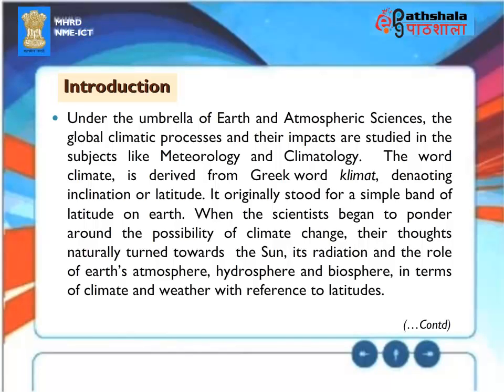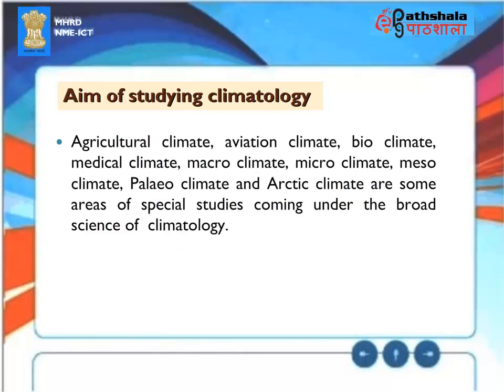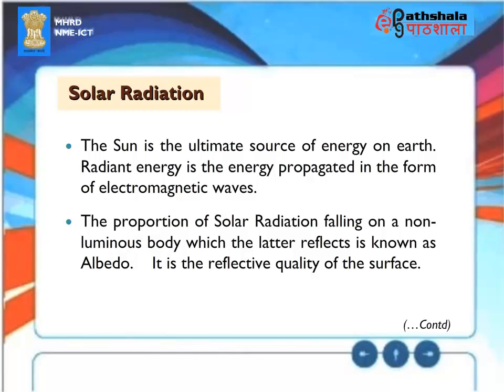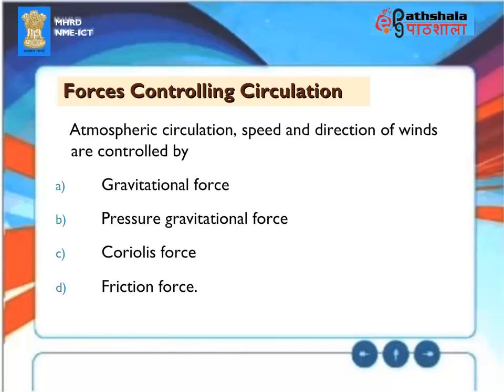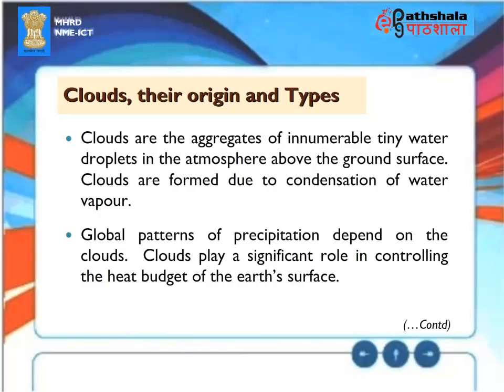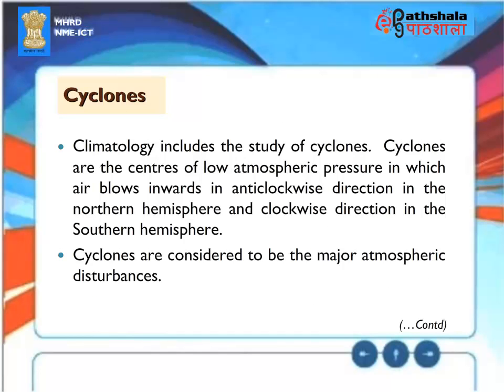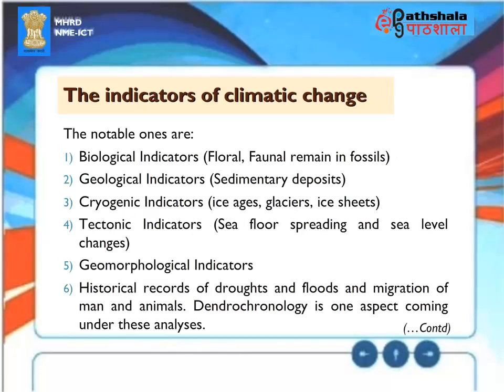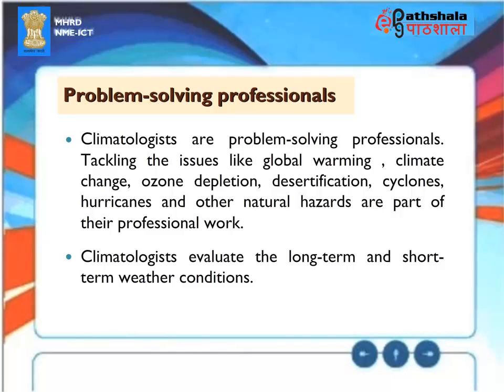Climatology-An Outline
Subject:Earth Sciences
Paper:Meteorology & climatology